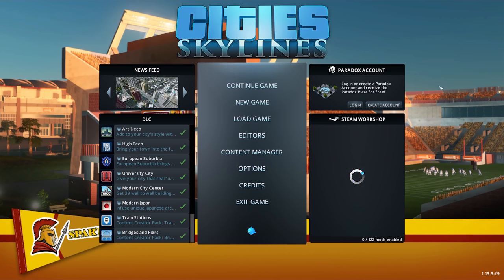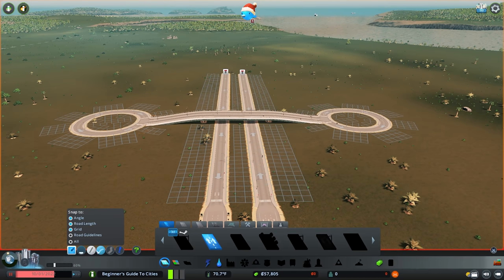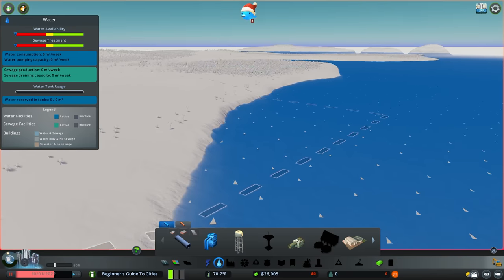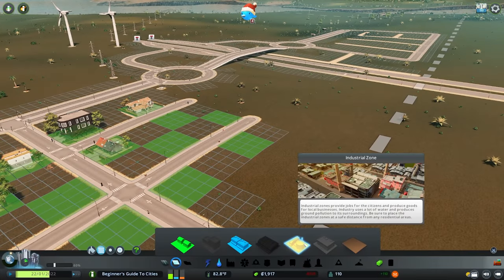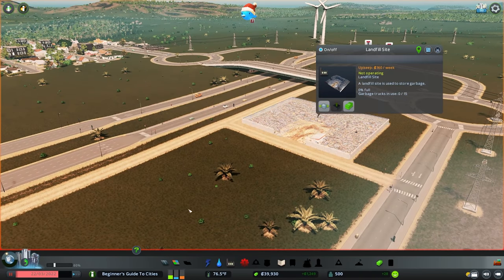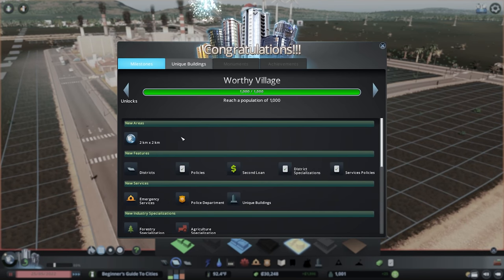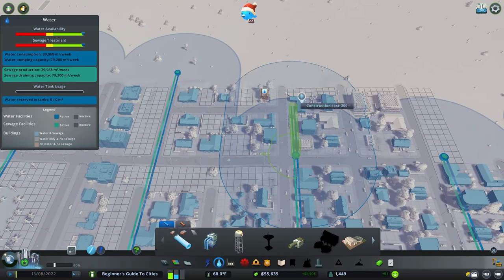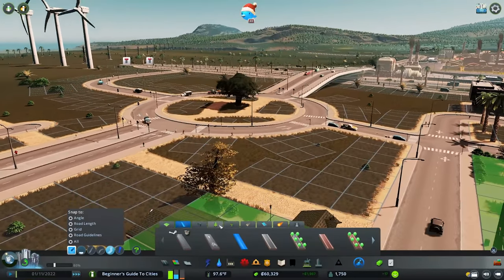How To Start A VANILLA City in 2022/23! | Cities Skylines Beginners Guide #1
Welcome to our BRAND NEW VANILLA series! As well as serving as an update to the year's template, this series will also serve as the ultimate guide to playing and building in my style as we hopefully head towards the end of the life cycle of Cities 1...This series will continue as episodes. Today we learn how to start a city by building out roads, services and zoning, finishing with a little detailing and giving ourselves a solid start and which one can expand in multiple directions. Enjoy!

**CHAPTERS**
0:00 Intro
3:36 Loading into the map
4:57 Building your first service interchange
14:20 Road layout, power & water
22:57 Zonings
36:00 Little Hamlet
48:22 Worthy Village
57:48 Tiny Town
58:45 First detailing templates
01:06:36 Detailing timelapse
01:09:00 Outro & goodbye hugs
01:10:24 Closing cinematics

**MY MACHINE**
Display: Lenovo L24Q-30 LED 23.8" 2560 x 1440 QHD
Motherboard: ASUS PRIME B550-PLUS
Processor: AMD Ryzen 7 5800X
RAM: 64GB DDR4 (3200MHz)
GPU: NVIDIA GeForce RTX 3070
Microphone: Blue Yeti
Recording: OBS Studio
Editing: Adobe Premiere & Photoshop